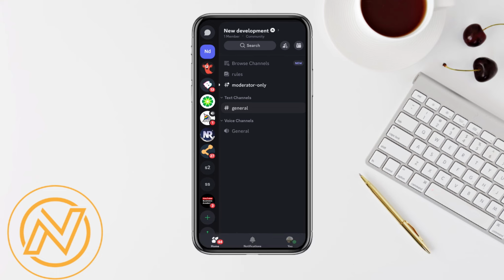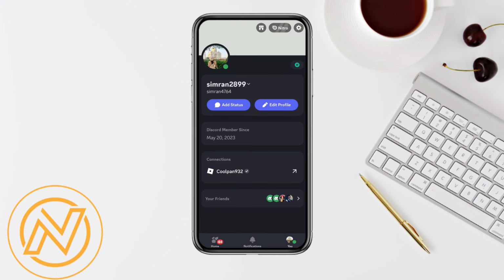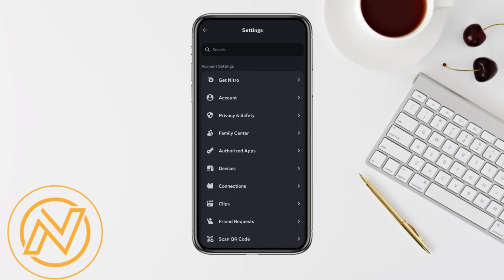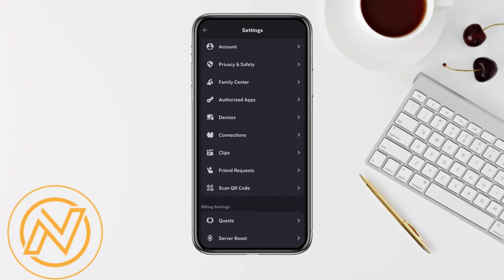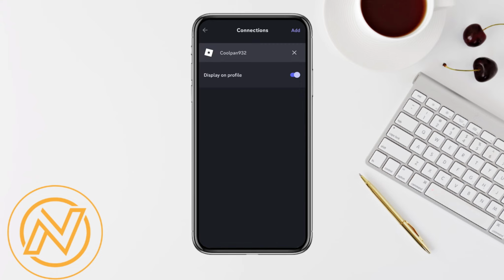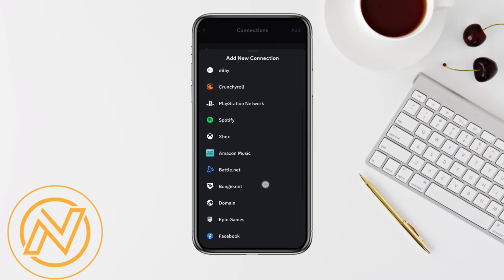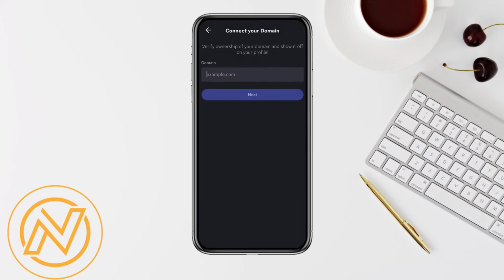How to connect discord account to domain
In This Video, learn ,How to connect discord account to domain.
connec t discord. discord account to connect domain.